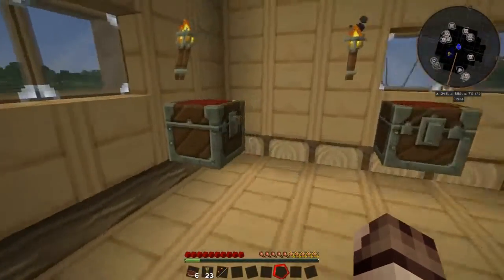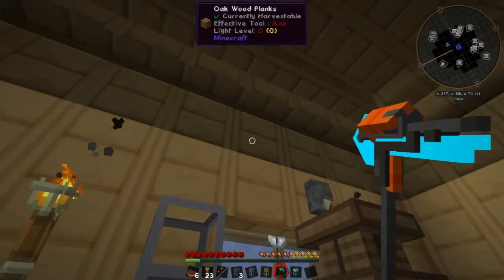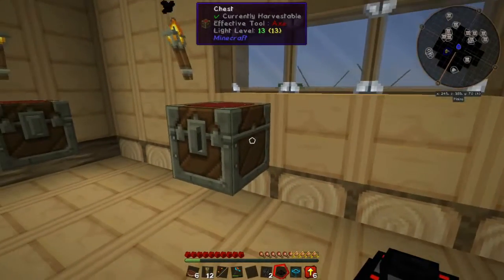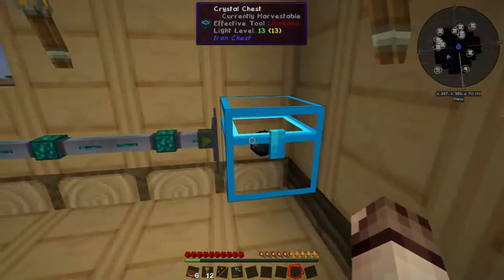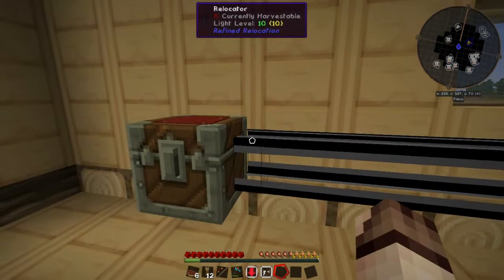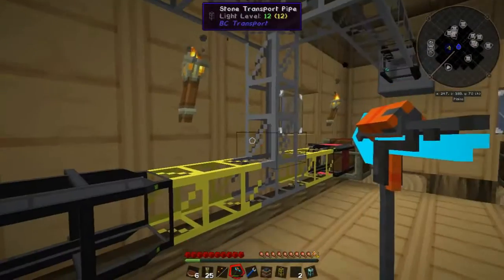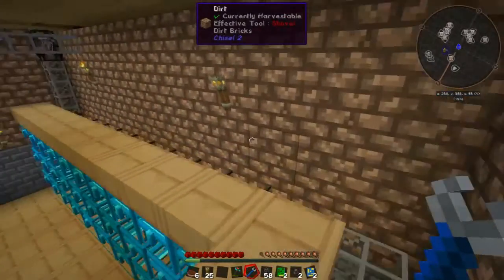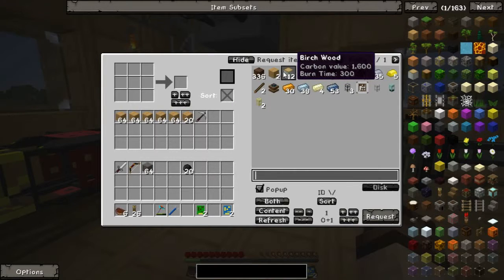Minecraft Howto Item Transport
In this episode of Minecraft How to, we look at ways you can transport items within Modded Minecraft during your early game.

Mods features:
 - Buildcraft
 - Logistic Pipes
 - Ender IO
 - Extra Utilities
 - Refined Relocation
 - Thermal Dynamics

Intro music is 'Zugriff!' by 'IOVA'   (looped)
Video released under Creative Commons Share Alike